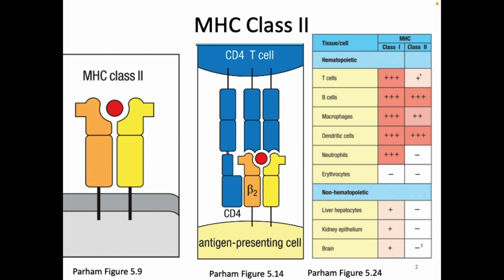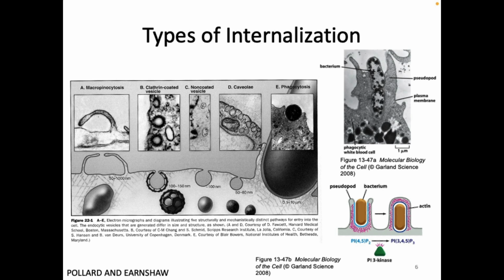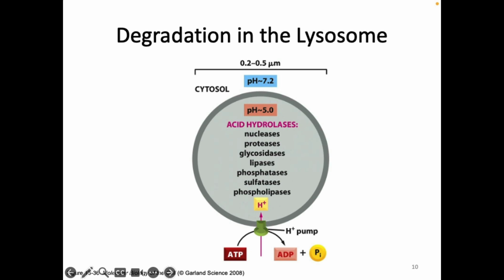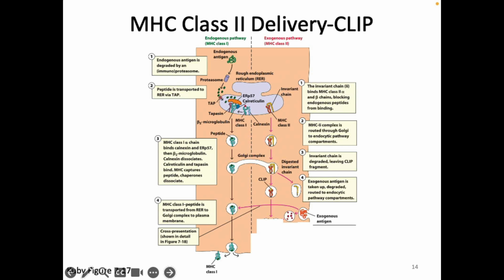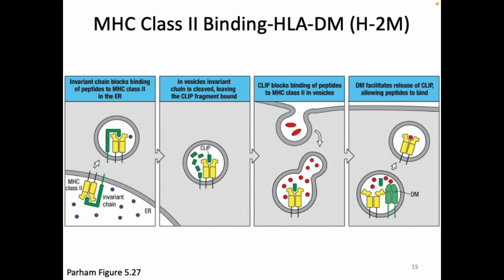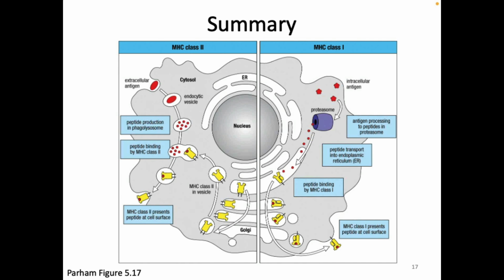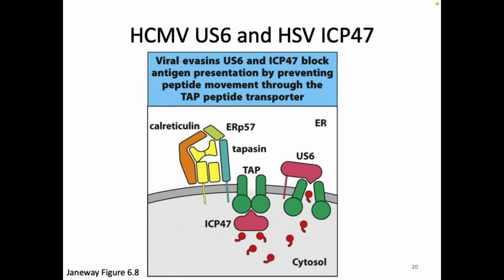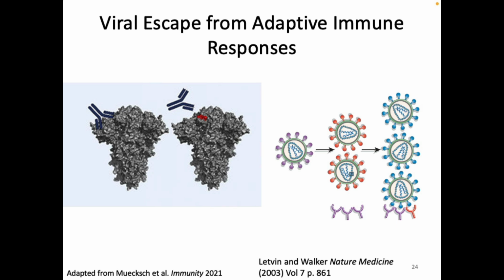Immunology Fall 2024: Lecture 19 Antigen Presentation by MHC 2